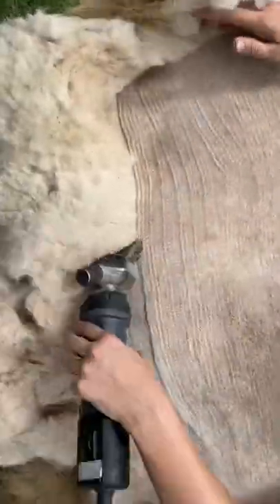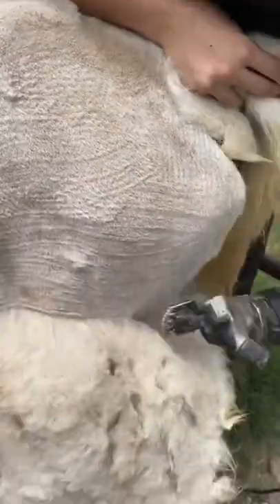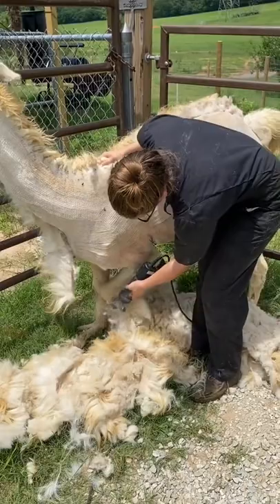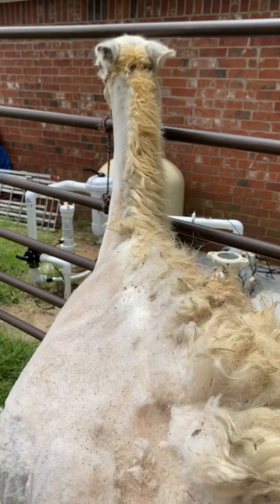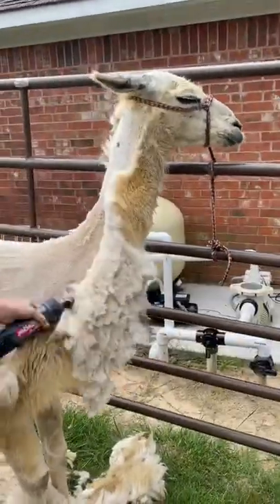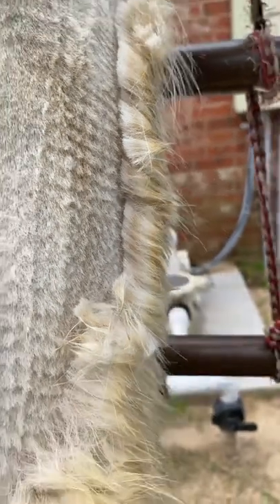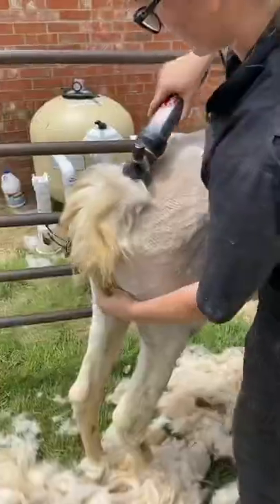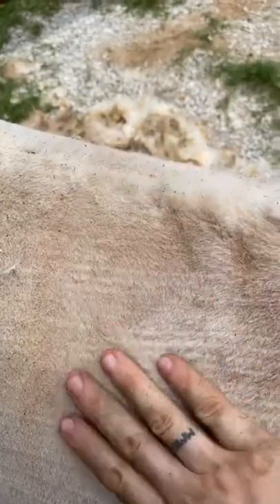Llama Haircut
WOW!! I Didn't Expect That At The End 👌